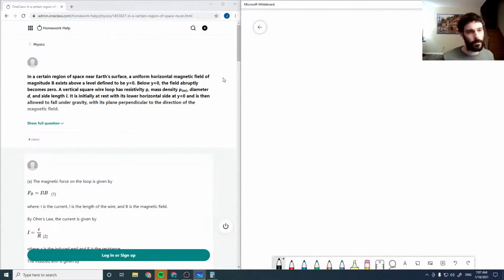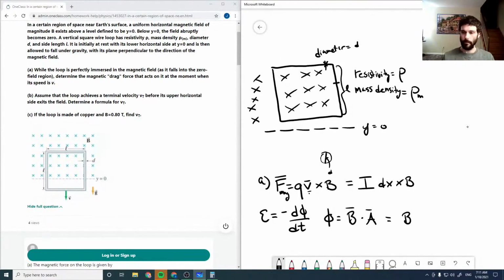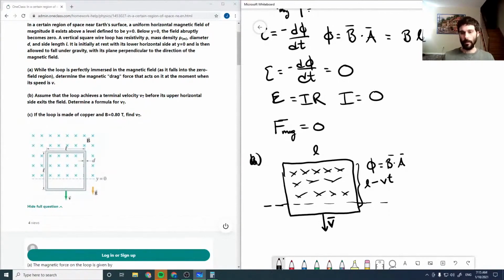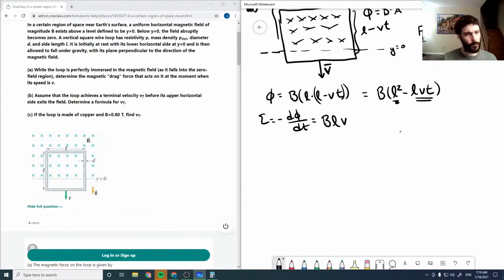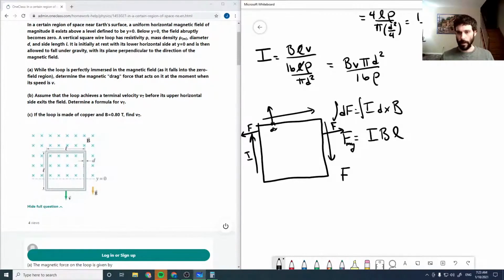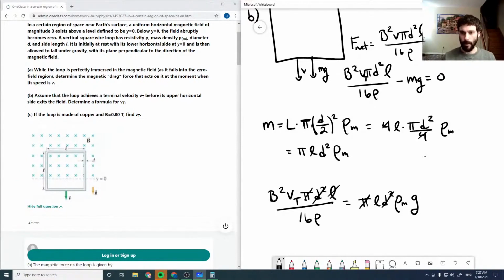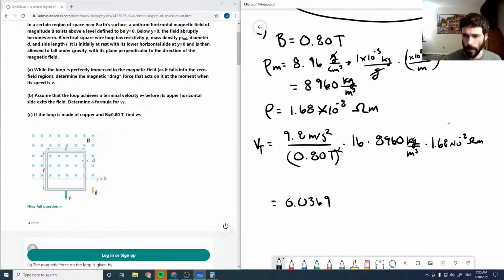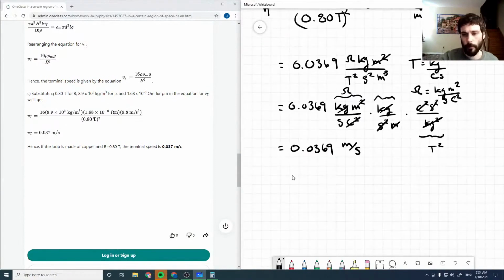In a certain region of space near Earth's surface, a uniform horizontal magnetic field of magnitude